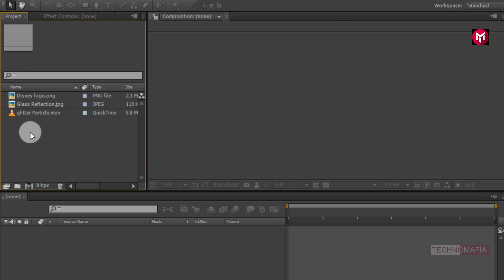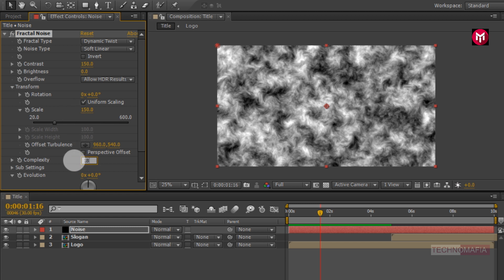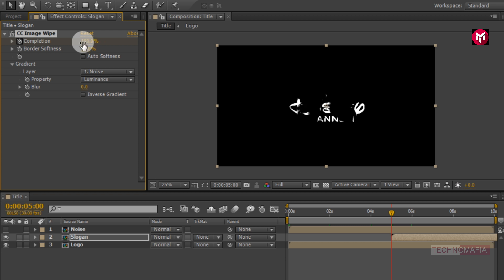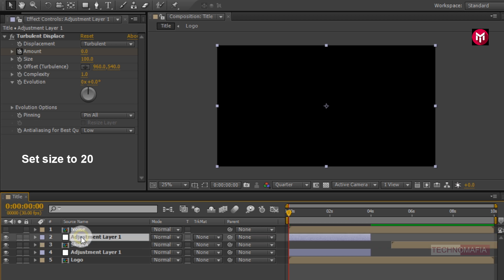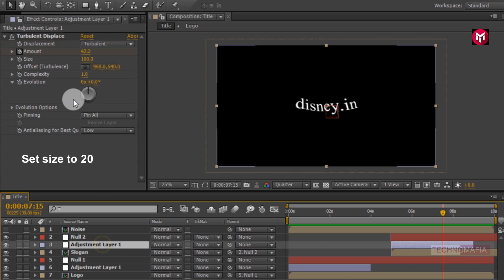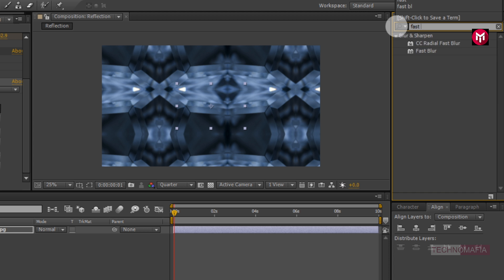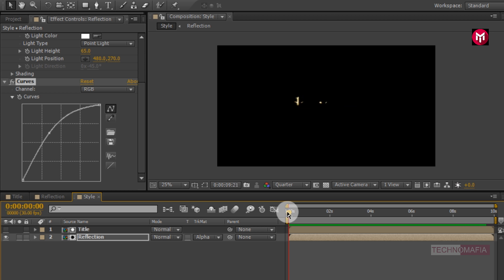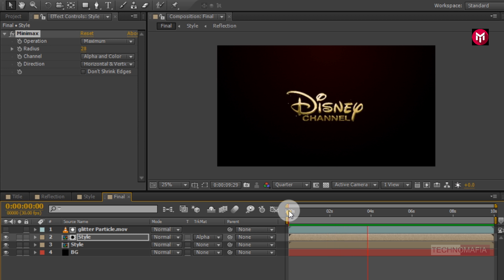Glossy Logo Animation in After Effects | Free After Effects Template | S03E01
Hello friends, this tutorial is about how to Create Simple Glossy logo Animation in After Effects. It is the Simple Way without the use of any third party plugin

To perform this Tutorial you need :
1. Logo and Slogan.
2. Glass Reflection Image.
3. glitter particle Pre-rendered.

You Can Download Light Leaks and Music File For Free.